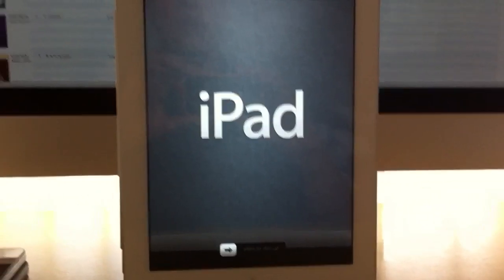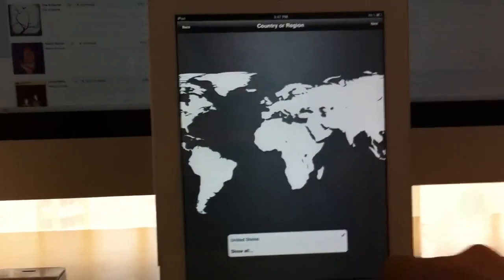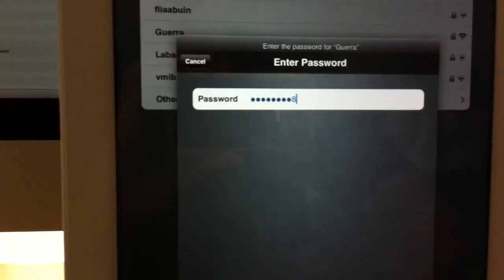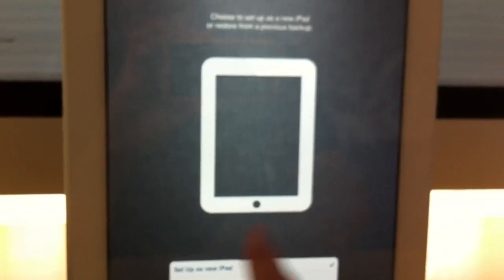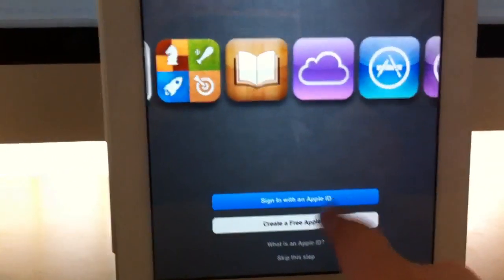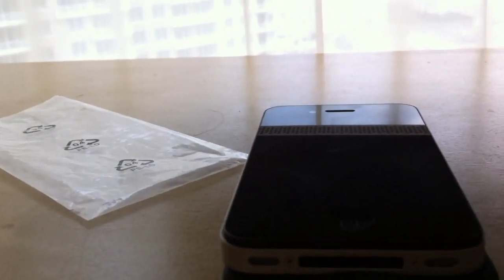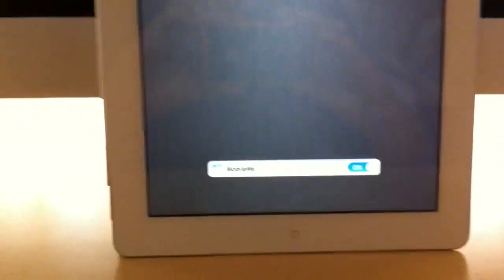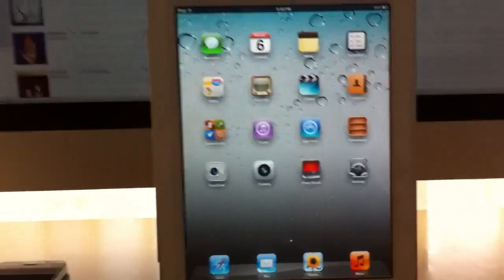iOS 5 Setup on iPad 2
This is a video of the basic setup on an iPad 2 running iOS 5 beta 1. Also expect a full review later today